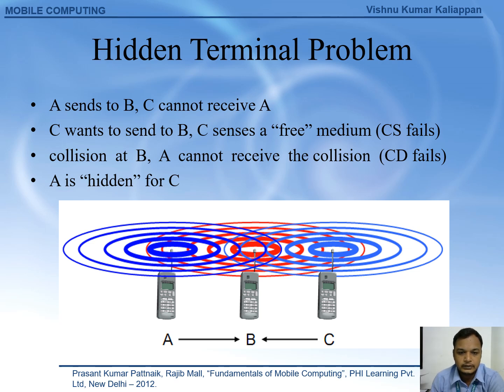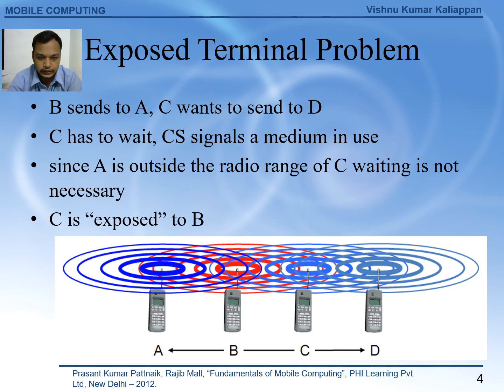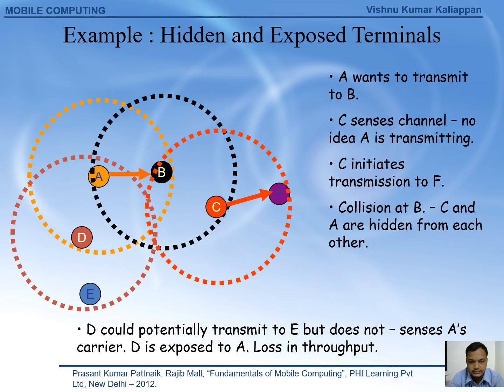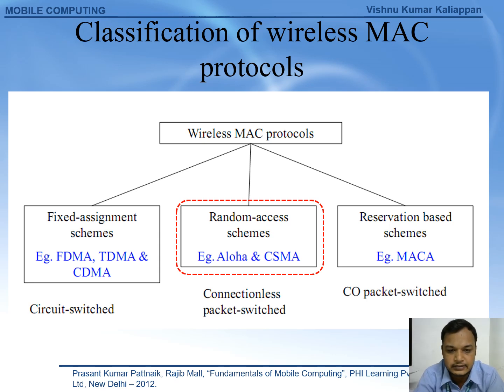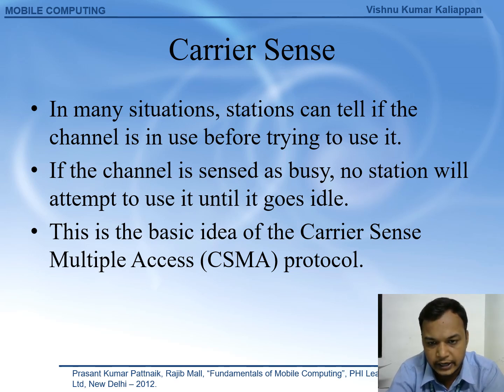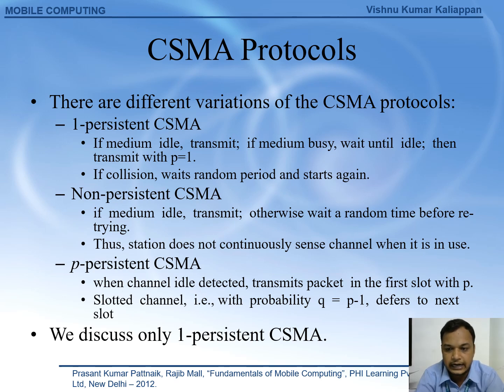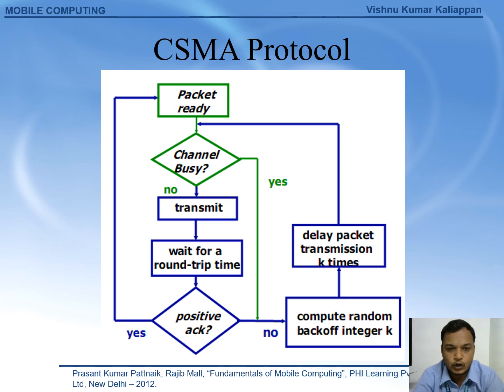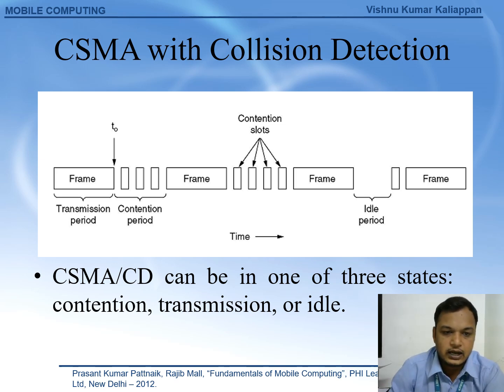Unit 1 MAC Protocols Saravanan